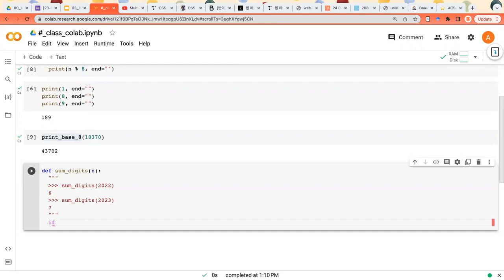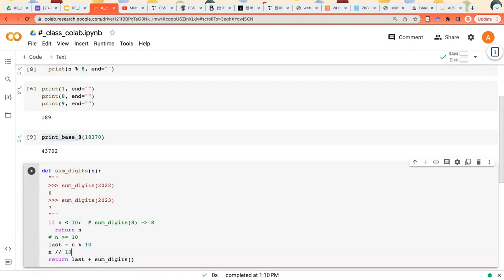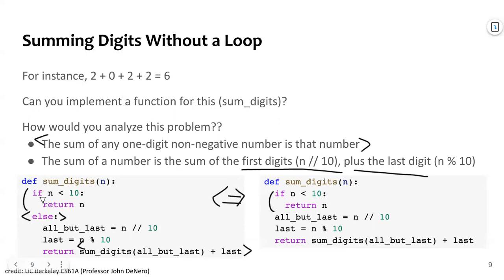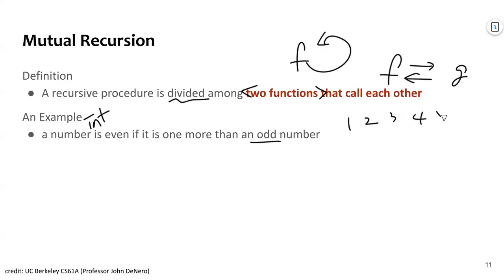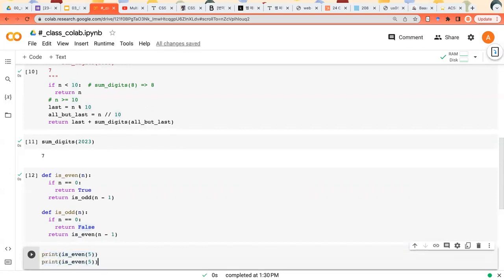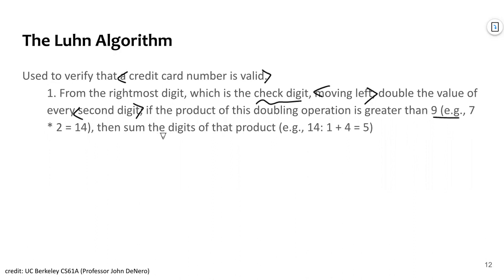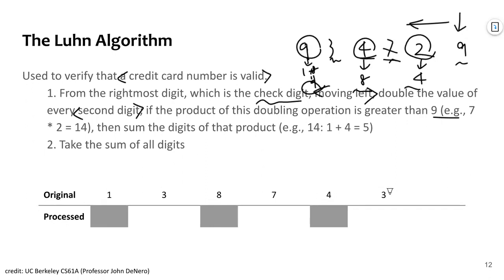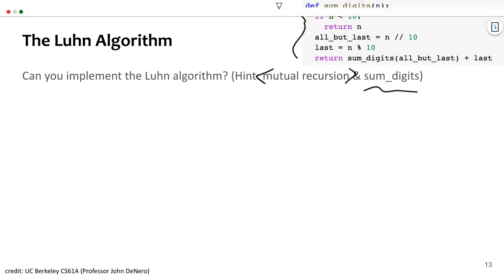03 02 eng recursion